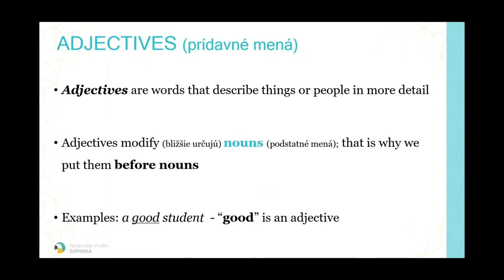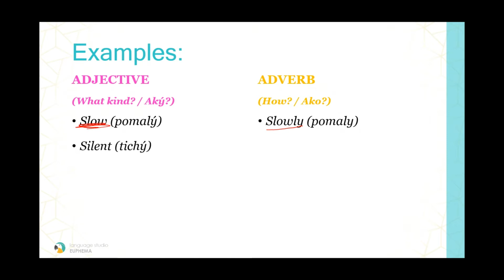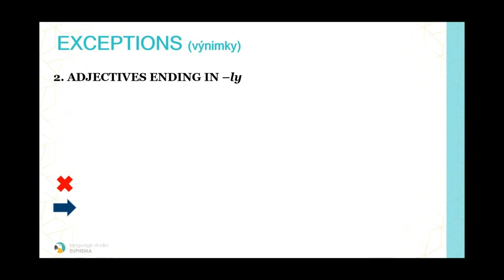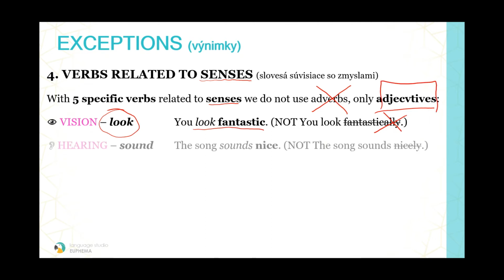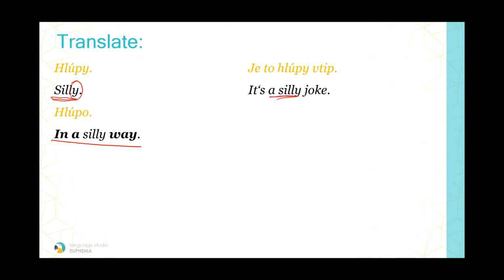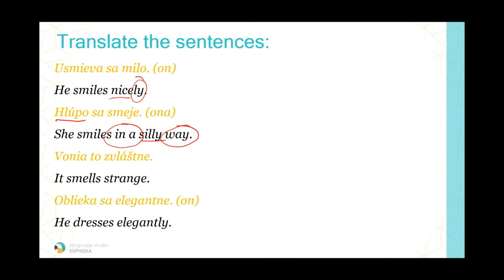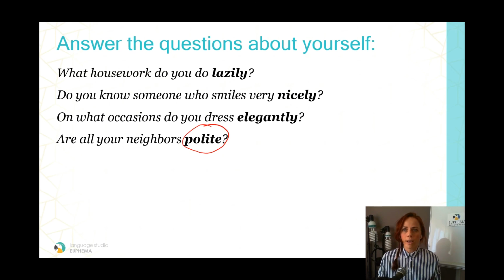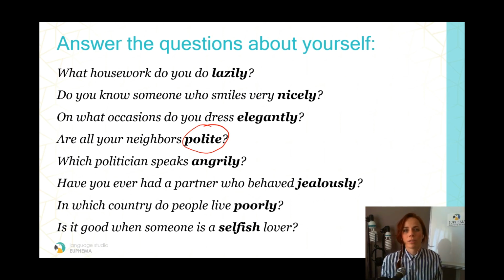Príslovky spôsobu v angličtine [ENG]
Anglická gramatika: Príslovky spôsobu (adverbs of manner) sú slová, ktoré sú odvodené od prídavných mien (adjectives), napr. pomalý, dobrý, ľahký, a na ktoré sa pýtame otázkou "Ako?", napr. pomaly, dobre, ľahko...

V tomto videu sa naučíte, ako odlíšiť anglické "slow" od "slowly", kedy použiť ktoré a kam vo vete to umiestniť. Dozviete sa aj o štyroch skupinách výnimiek.

V druhej časti budete prekladať prídavné mená v kontraste s príslovkami samostatne, ale aj v rámci celistvých viet.

Na záver si v rámci anglickej konverzácie s lektorkou precvičíte použitie prísloviek spôsobu v rôznych kontextoch.

Úroveň: B1, B2